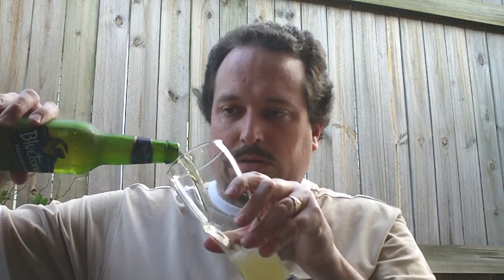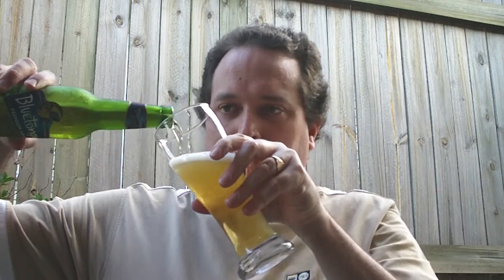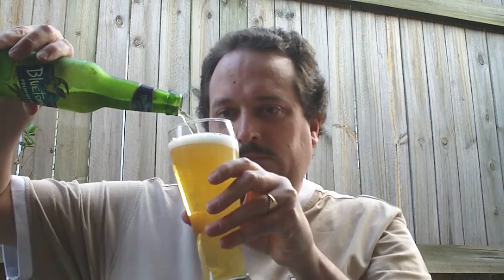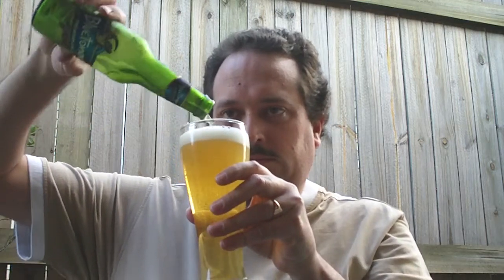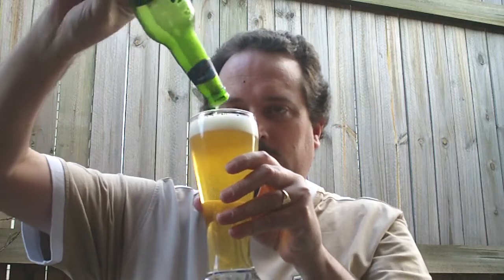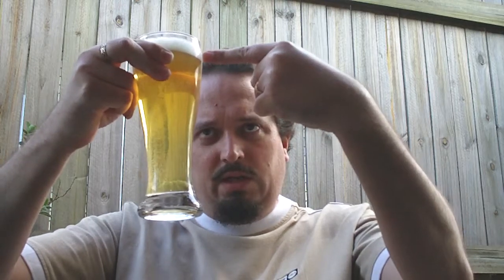Bluetongue Premium Lager 4.9% ABV - SwillinGrog Beer Review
Brewed and bottled by the Bluetongue Brewery  Warnervale, NSW, Australia. Apologies for the dog barking throughout this video, it certainly made it hard to concentrate too. The Bluetongue Brewery is owned by Pacific Beverages - a joint venture between Coca-Cola Amatil and SABMiller.